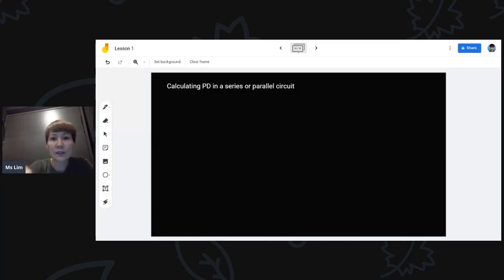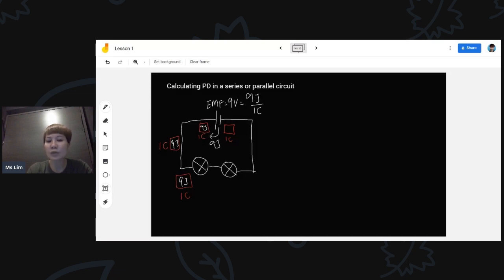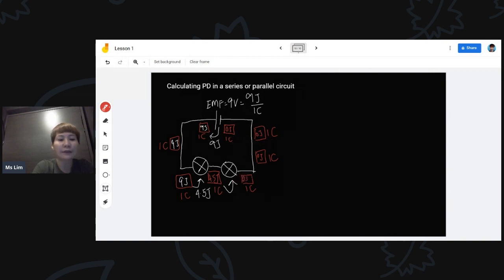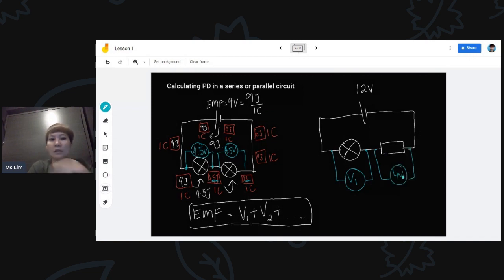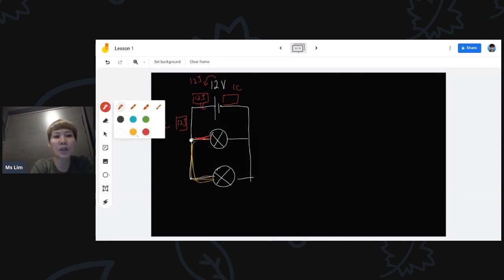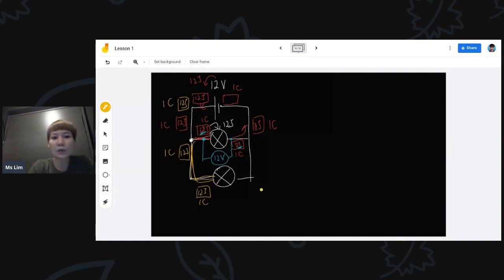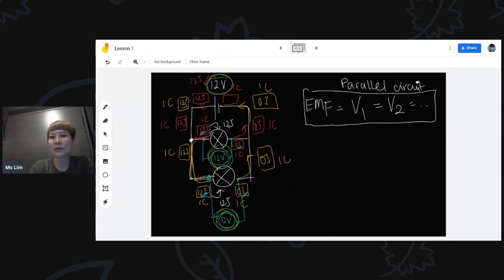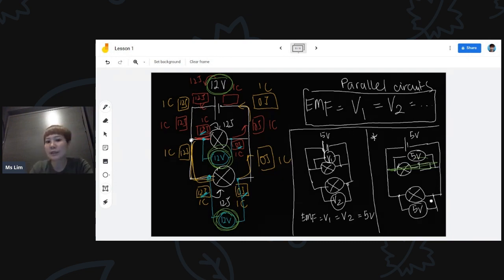Potential Difference In Circuits Explained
In this video, I share how to calculate Potential Difference in circuits.